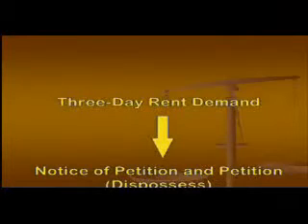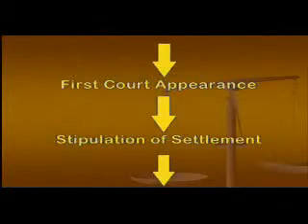HOW 2 FIGHT A HOUSING COURT CASE IN NYC Part 2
How to Fight Your NYC Housing Court Case
and WIN!!